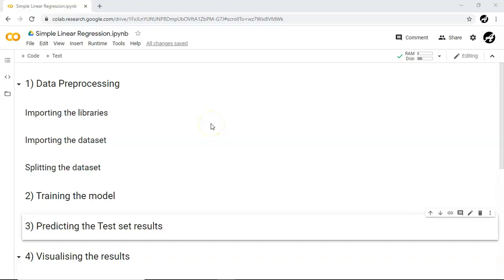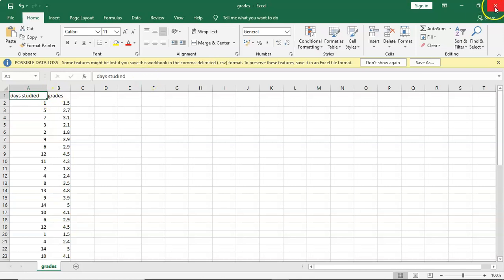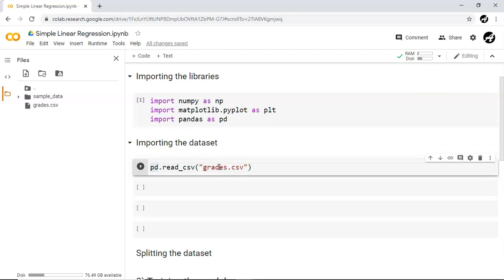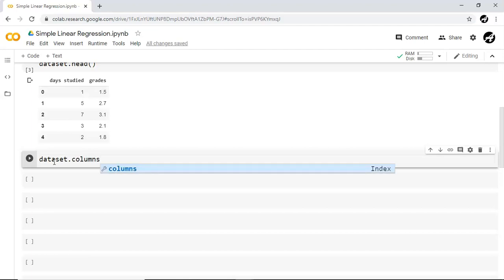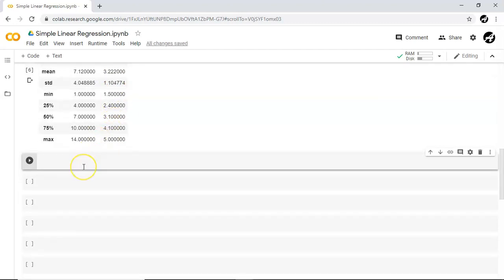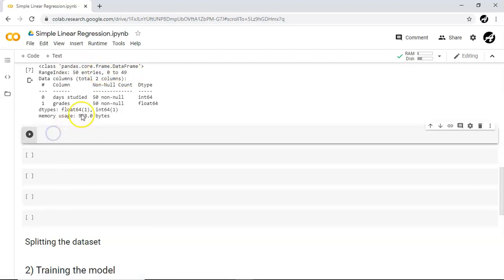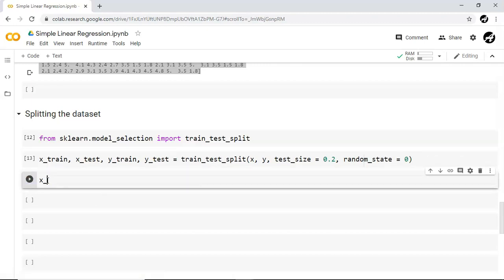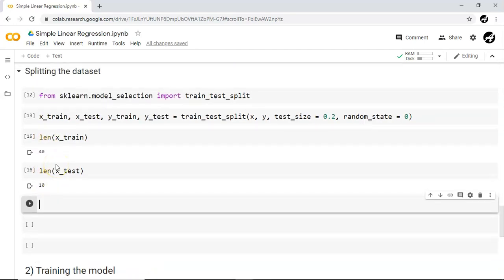1) Data Pre-Processing - Simple Linear Regression Part -1 [Hands-on Python]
Data Science & Machine Learning For Beginners in Python